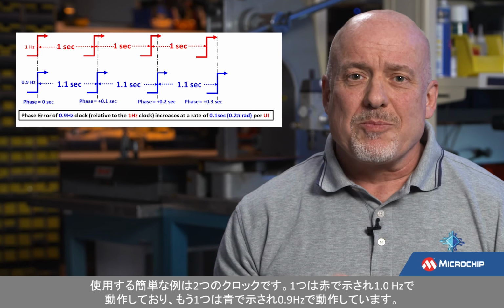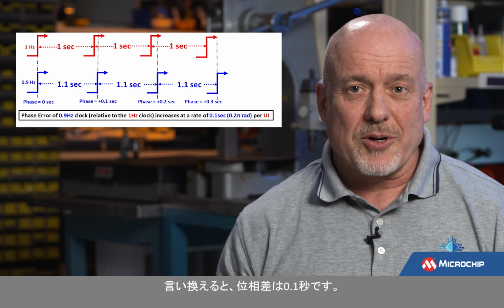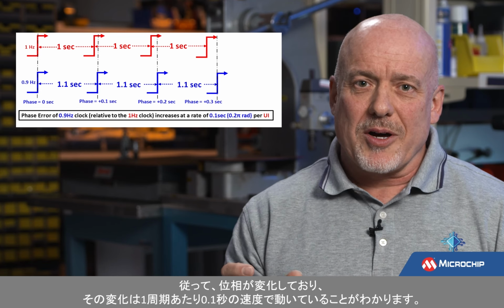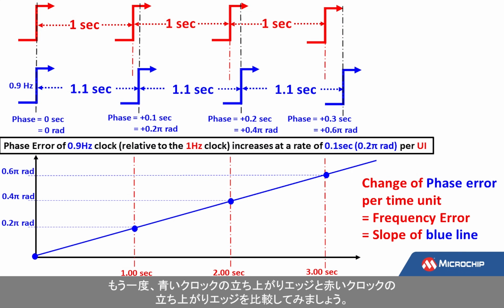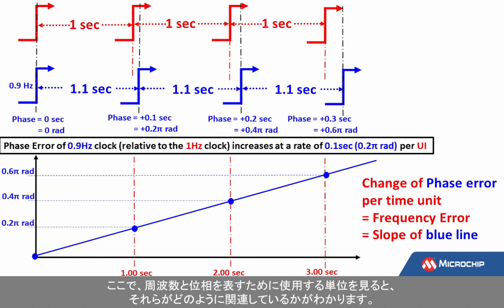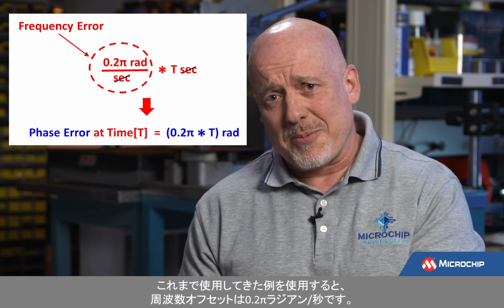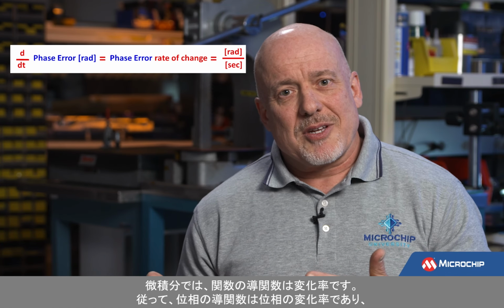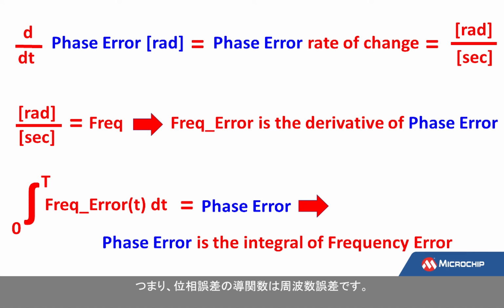クロックとタイミングについて～ | Part 4 - 周波数と位相の関係とは?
➧詳しくは、クロック＆タイミング製品ページをご覧ください：